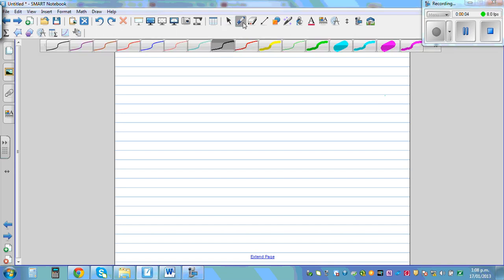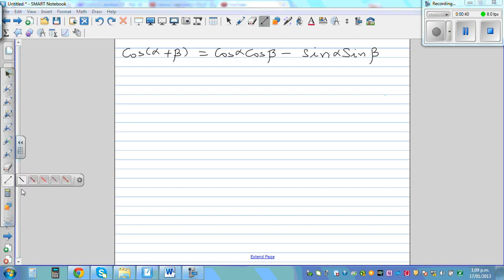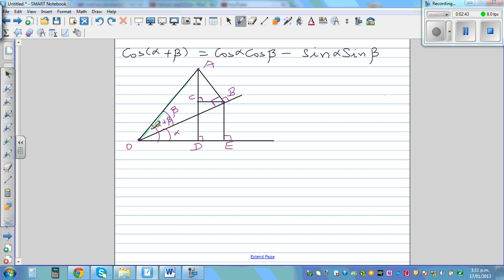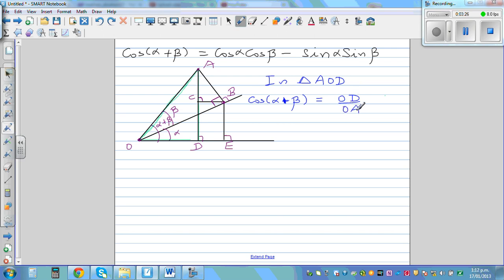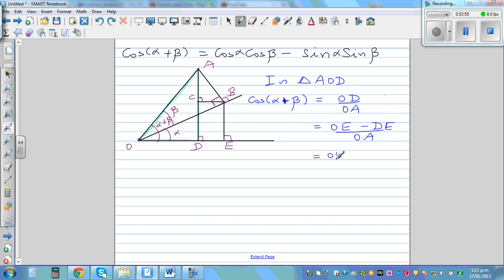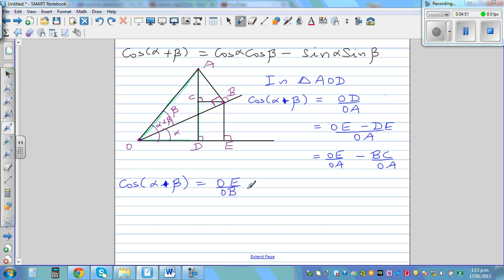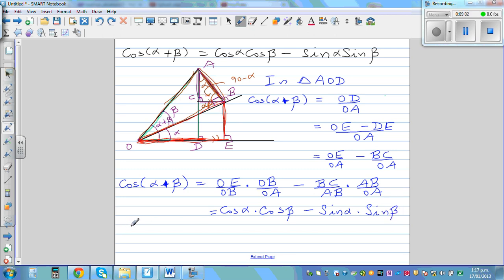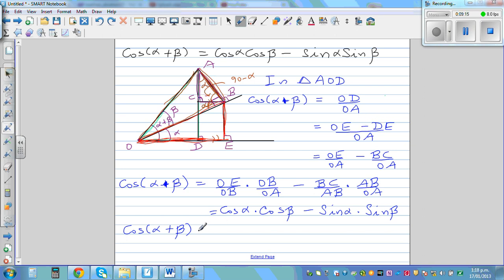Proof of Cos(α+β) and Cos(α-β) without the help of Sin(α+β)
In this video I have proved directly the compound angle formula of Proof of Cos(α+β)  and Cos(α-β)  without the help of Sin(α+β)